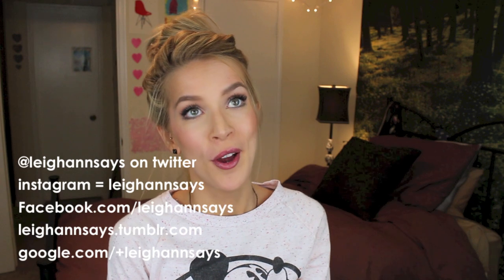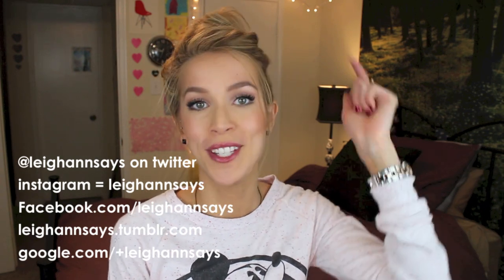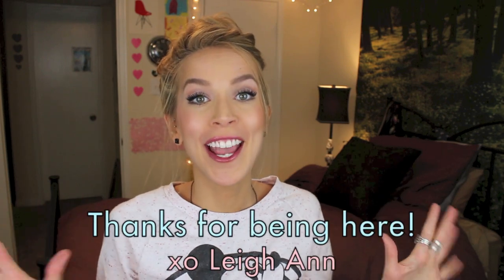Makeup Travel Bag Essentials | LeighAnnSays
What's in my travel makeup bag? Tons of brushes and makeup. duh ;) Thumbs up if you like it and efficiency tips are always welcome!